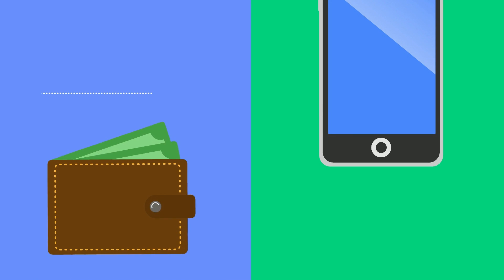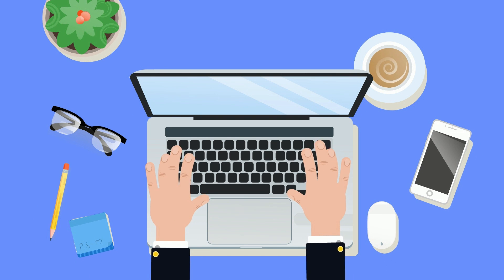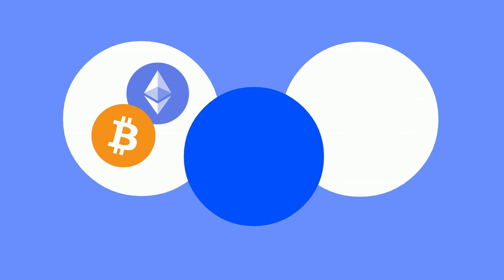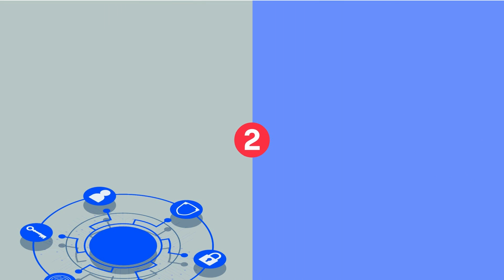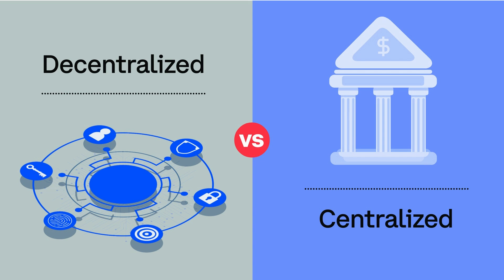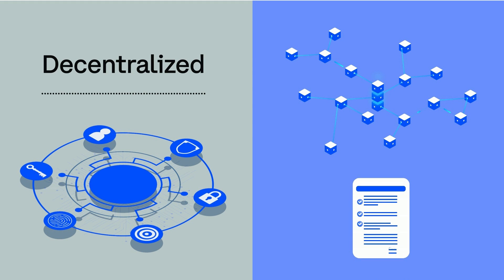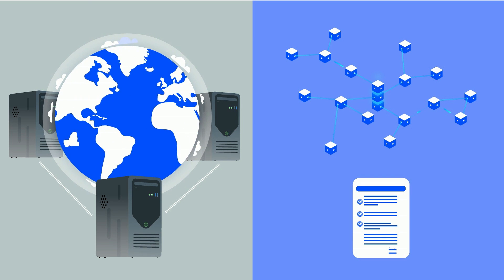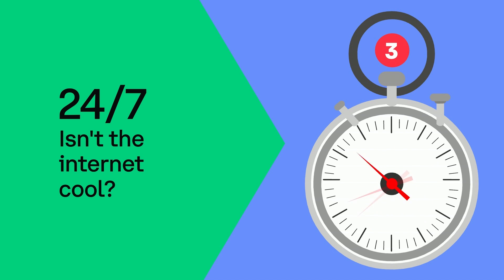What is Cryptocurrency - Coinbase Crypto University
Cryptocurrency's popularity has surged in recent years, but what is it, and how does it work? In this beginner-friendly video, we'll demystify the fundamentals of cryptocurrency. We'll begin by defining cryptocurrency and distinguishing it from traditional currency. Emphasizing that cryptocurrencies are digital forms of money with Bitcoin as the pioneer, we'll examine key attributes, including decentralization, security, and transparency. Moreover, we'll delve into the critical role of blockchain technology in ensuring the integrity of crypto transactions. Whether you're new to crypto or simply interested in understanding the basics, you'll gain a solid foundation in the fundamentals of cryptocurrency and be better equipped to navigate the world of digital currency.